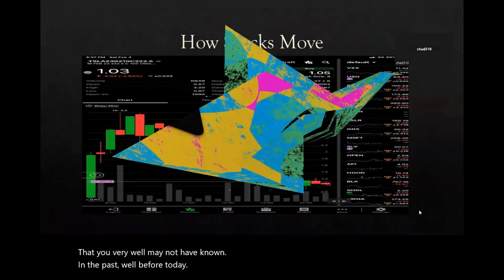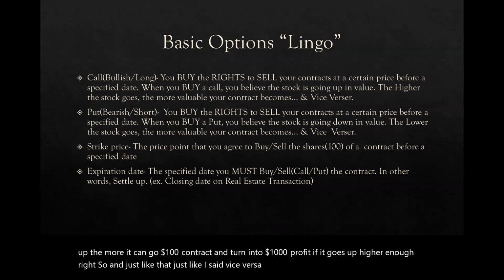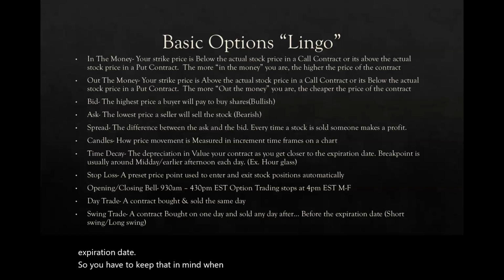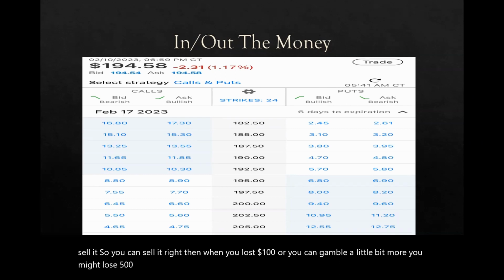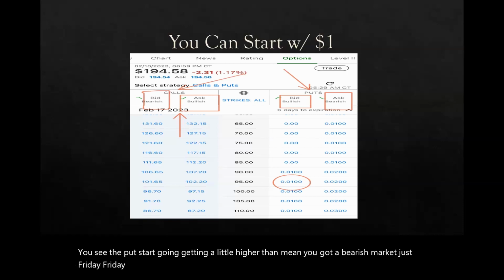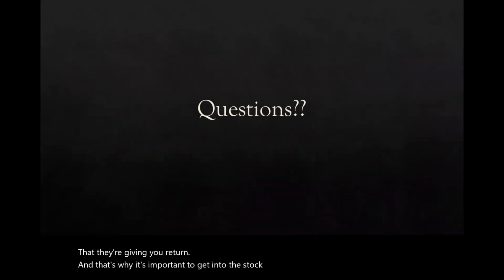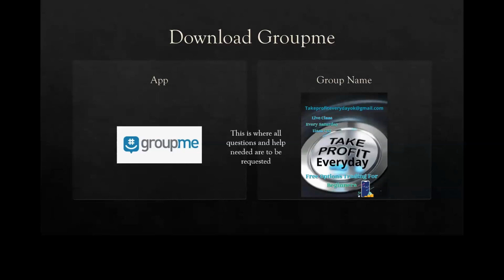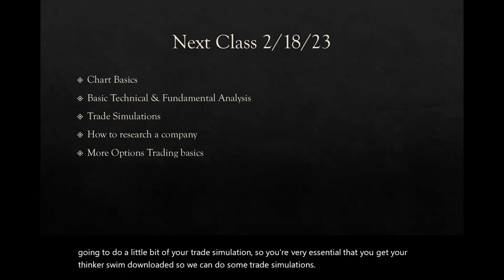Options For Beginners 1 MrBeGreatToday